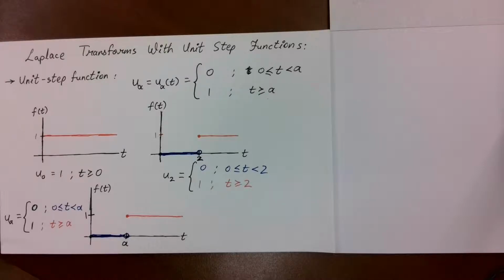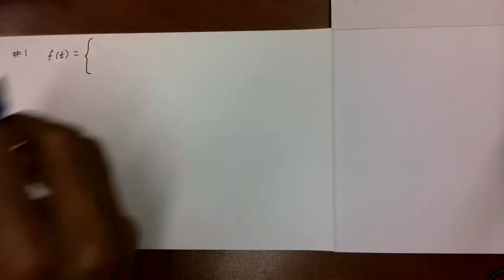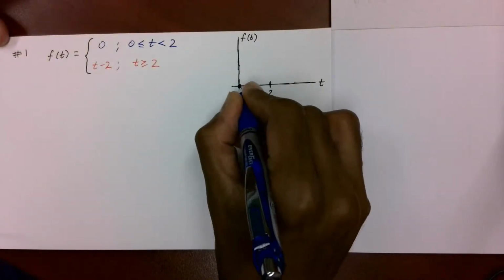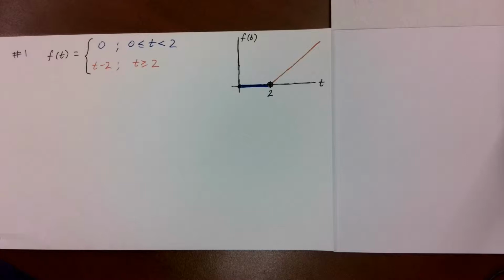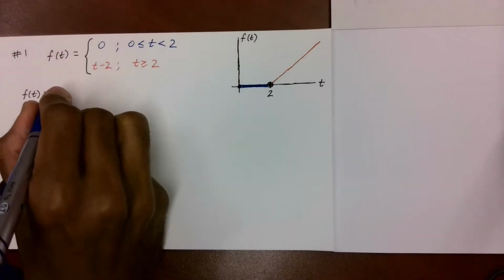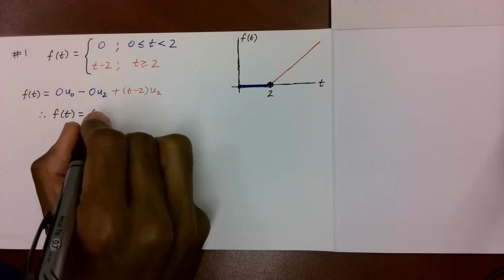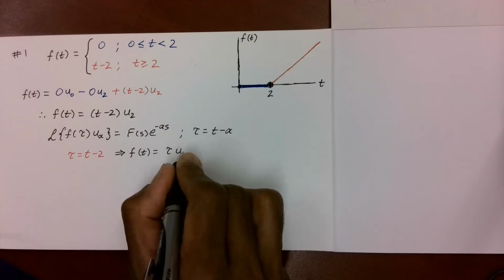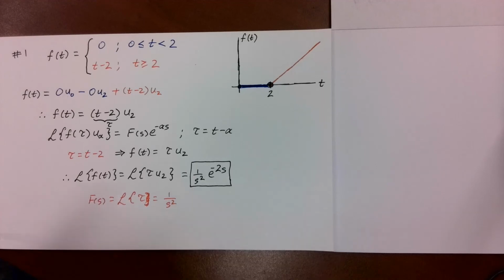Unit Step Functions Ex 1